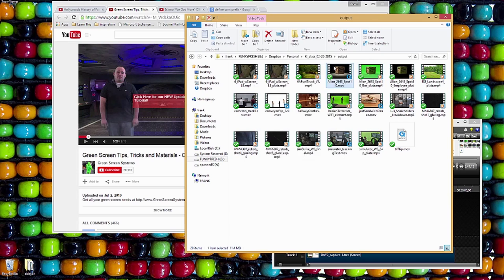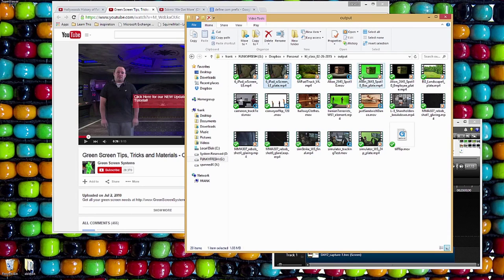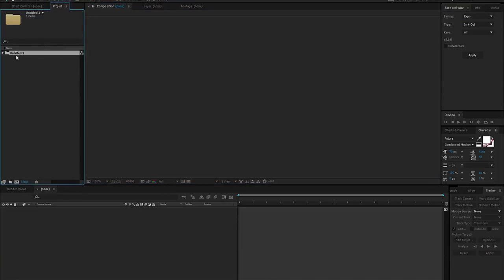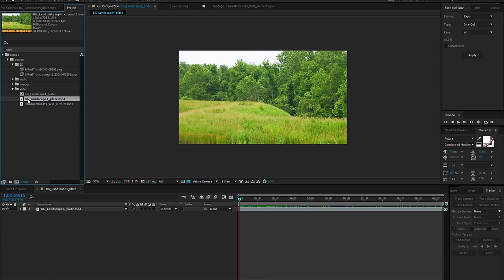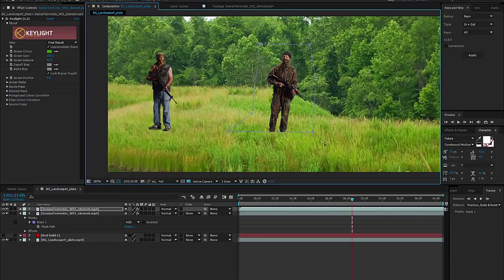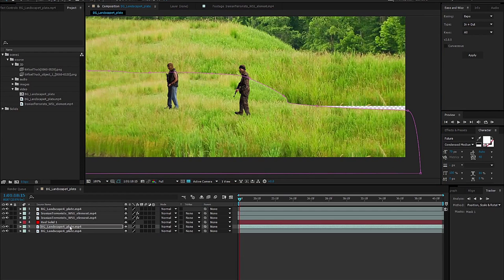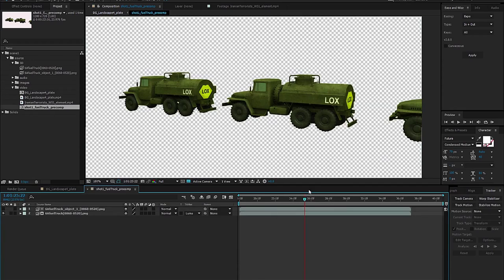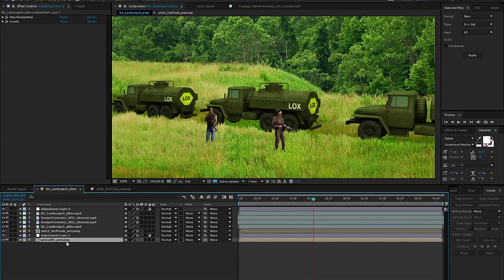Tutorial - Basic Compositing in After Effects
A basic introduction to green screen keying using Keylight 1.2, masks and manipulating mask points, as well as various other After Effect tips and tricks to help you get started with compositing. This is my first tutorial video so sorry if it isn't the best. I will make more.

If you'd like to ask me a question or get in touch, visit my and click on the contact link, or email
deven [at] devenjames [dot] com